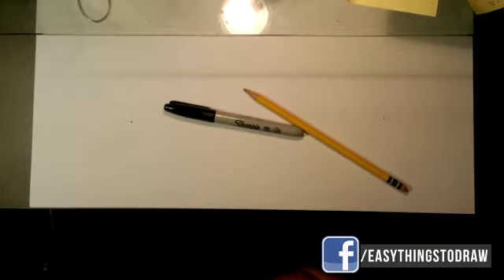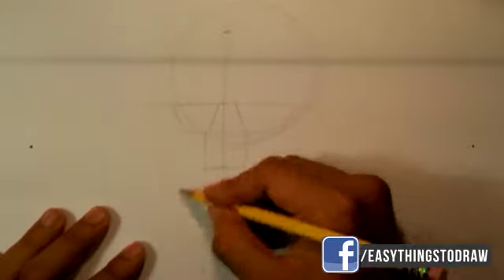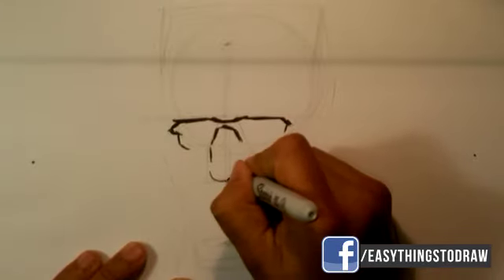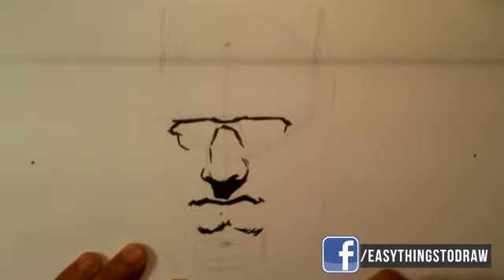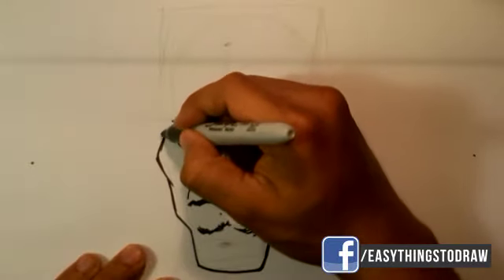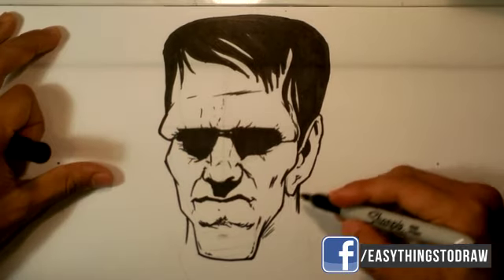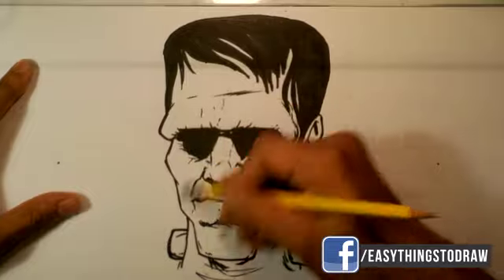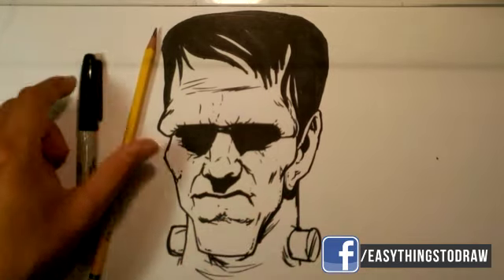How to Draw Frankenstein's Monster | Easy Things To Draw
halloween drawings